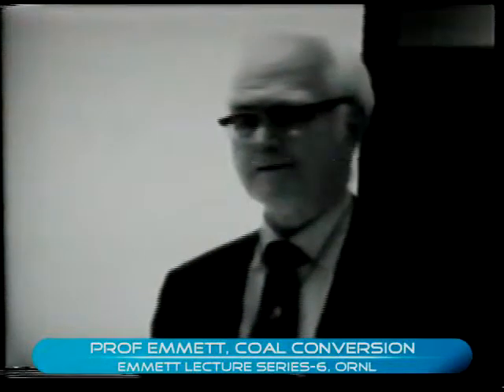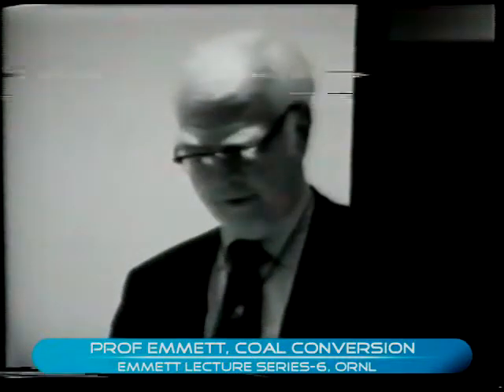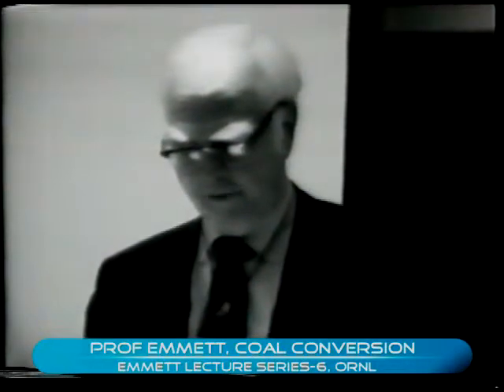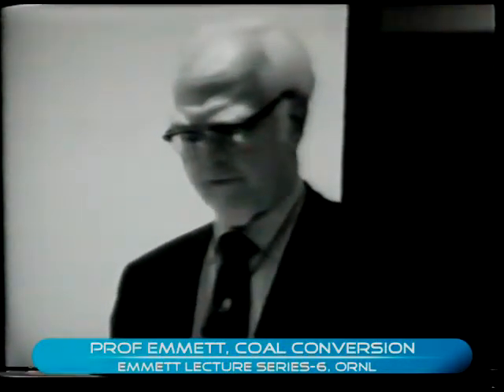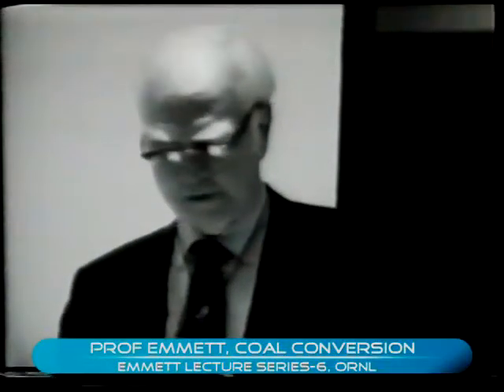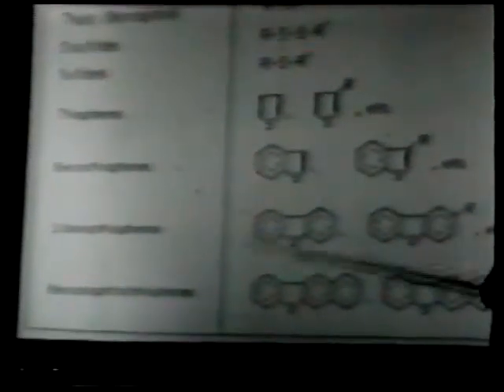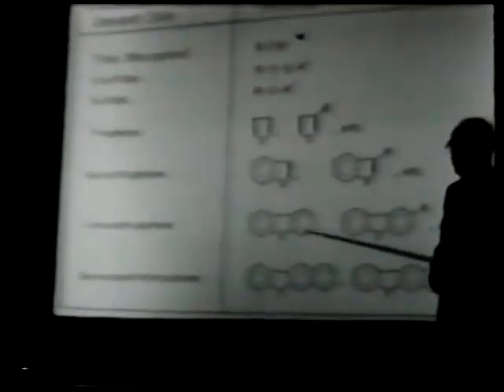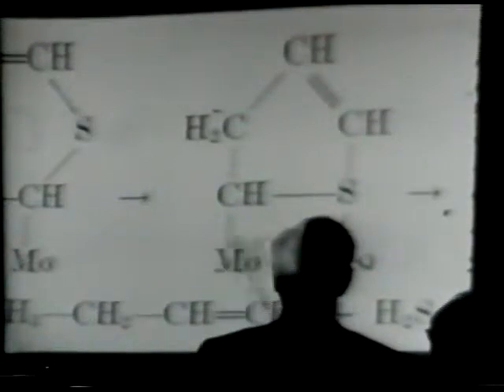Emmett Lecture Series 6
Paul Emmett Lecture at ORNL ~1970 (coal liquefaction)
6th of 6